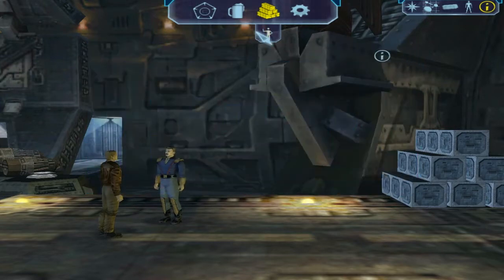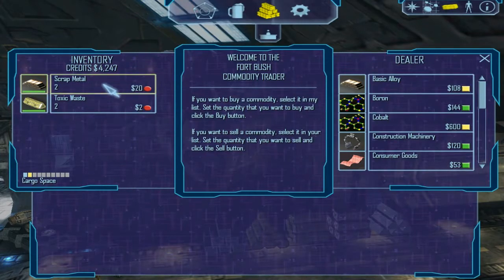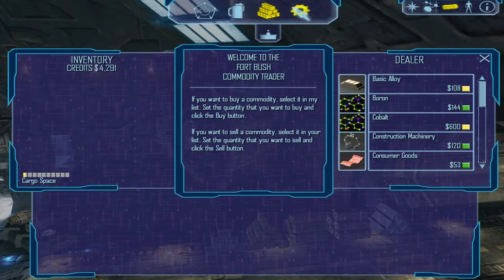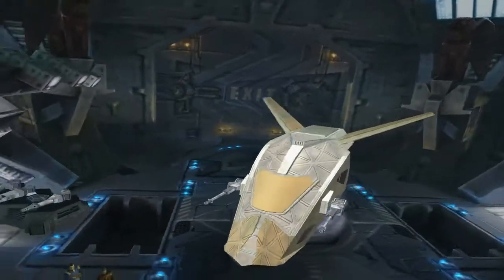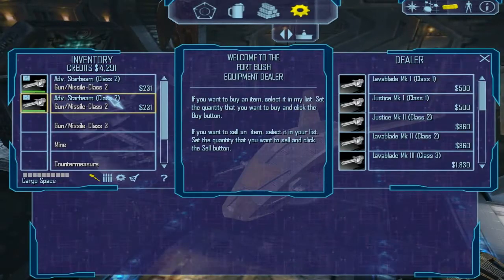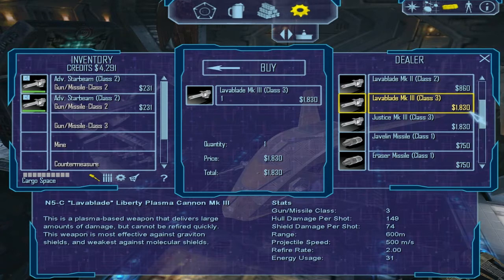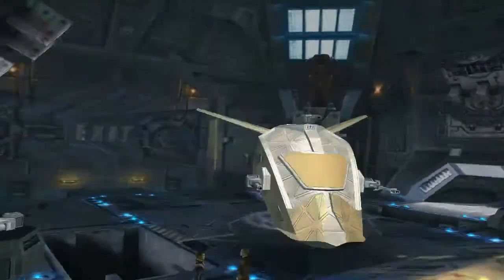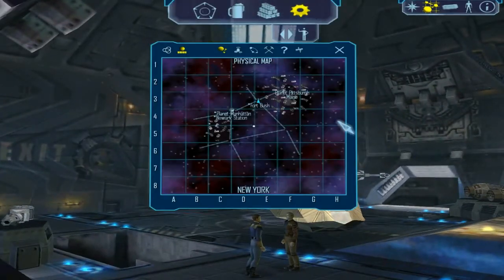Let's Play Freelancer Part #3 - Temporary Drug Dealer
Because I can.